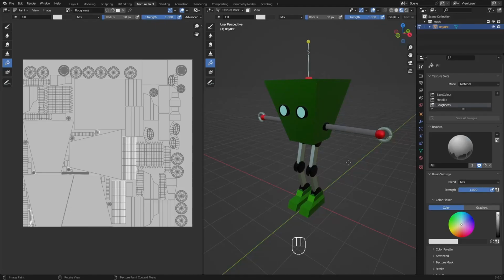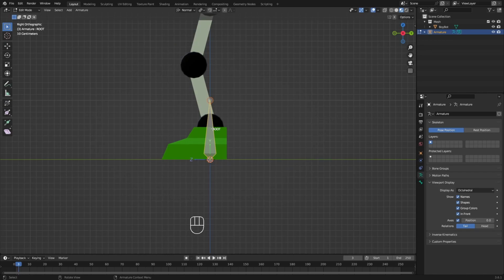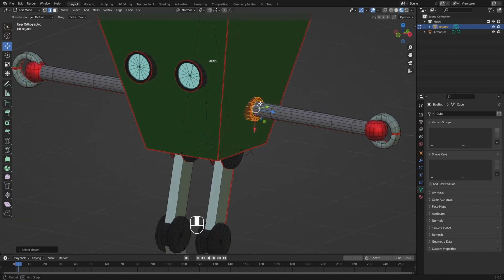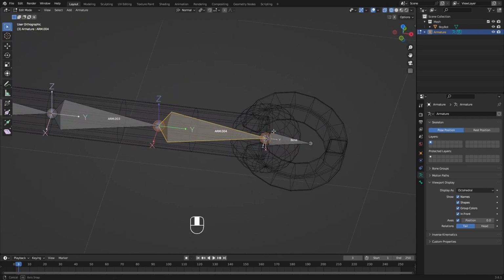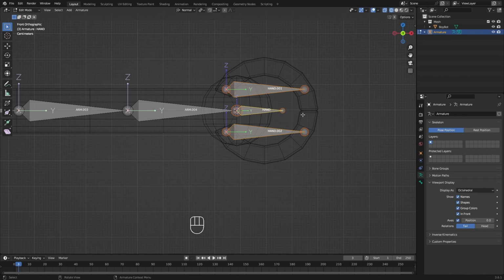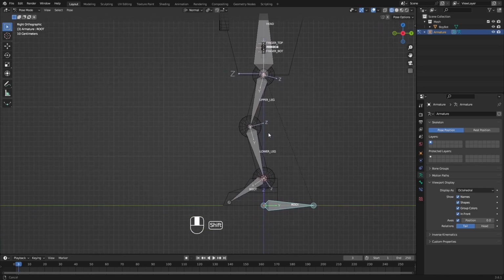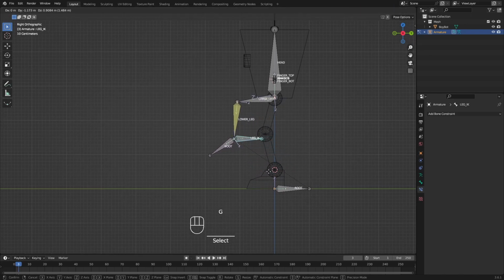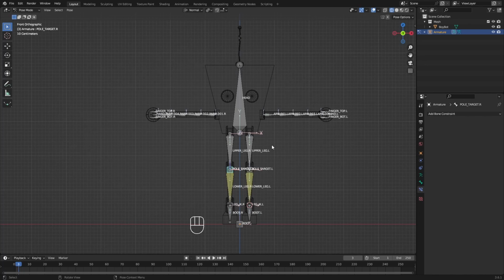Blender Beginner Series Part 08 - Rigging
In this video we'll start adding bones to our robot in preparation to get it moving, we'll also see a basic Inverse Kinematics (IK) setup.